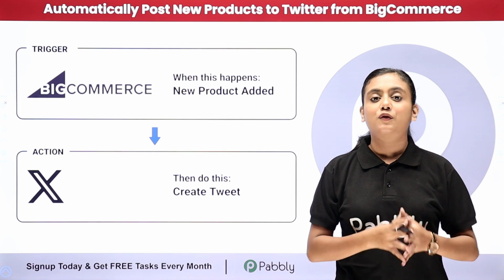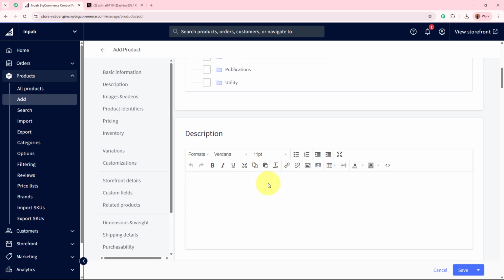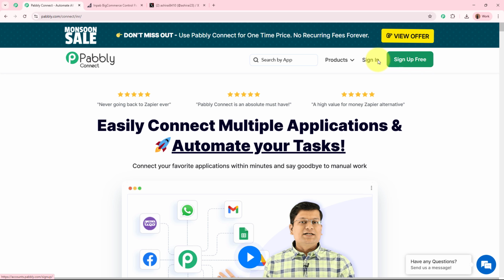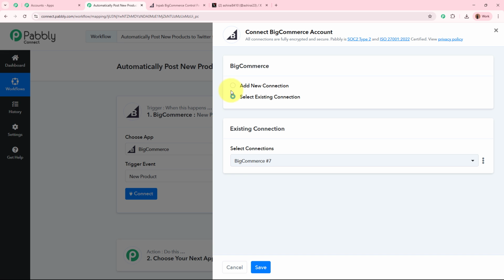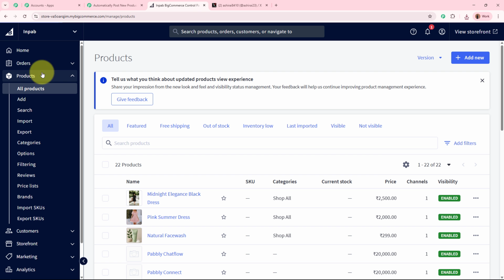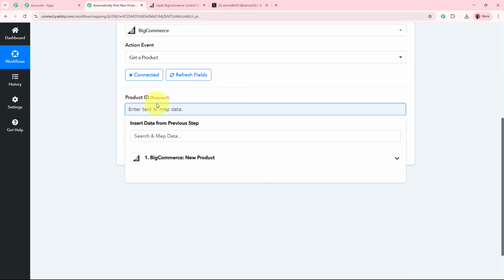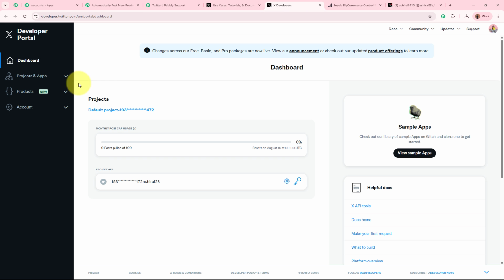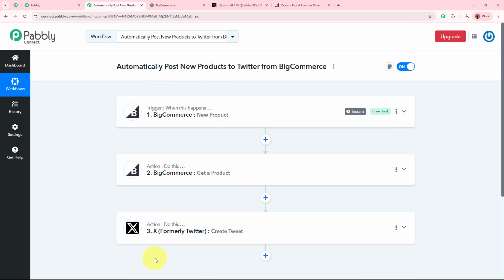How to Automatically Post New Products to Twitter from BigCommerce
In this video, you'll learn how to automatically post new products from BigCommerce to Twitter. We’ll guide you through the process of using BigCommerce to manage your product inventory and Twitter to share your latest offerings with your followers. Pabbly Connect simplifies this task by automating the integration, ensuring that every time you add a new product, it gets posted to Twitter without any extra effort on your part. This automation not only saves you time but also keeps your audience updated with your latest products effortlessly.

Use Case:-

When I add a new product to my BigCommerce store, I automatically post an update on Twitter to promote the new product to my followers.

Benefits of Pabbly Connect:

1. Automation: Save time, money, and resources by automating tasks.

2. Integration: Connect various web services to create efficient workflows.

3. Security: Enjoy industry-standard security for your data.

4. Scalability: Easily add new applications and services to your workflow.

5. Cost-effective: Choose from plans suitable for different business sizes, with no charges for internal tasks.